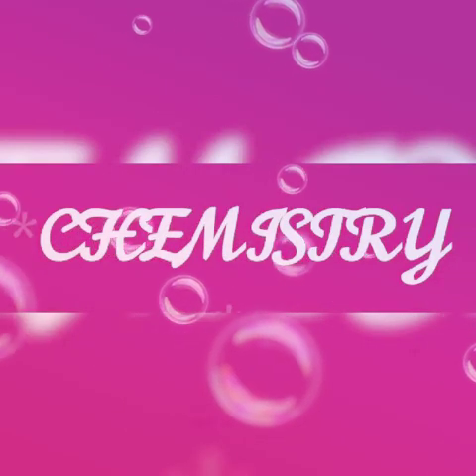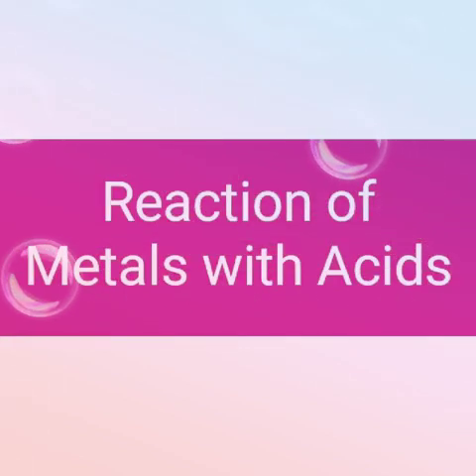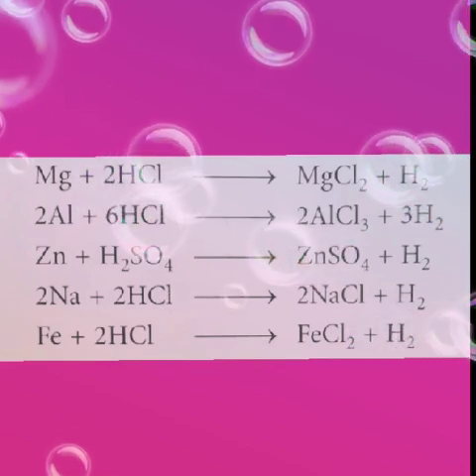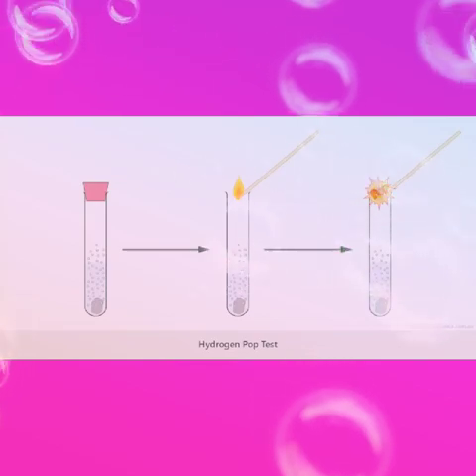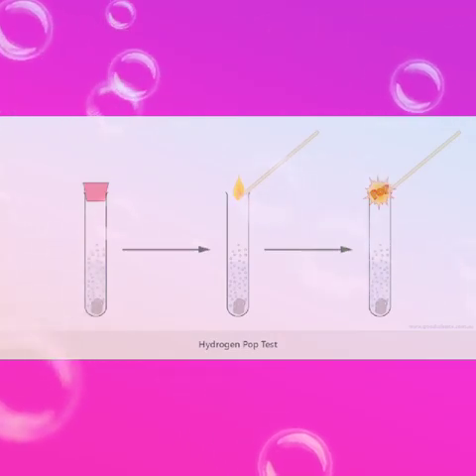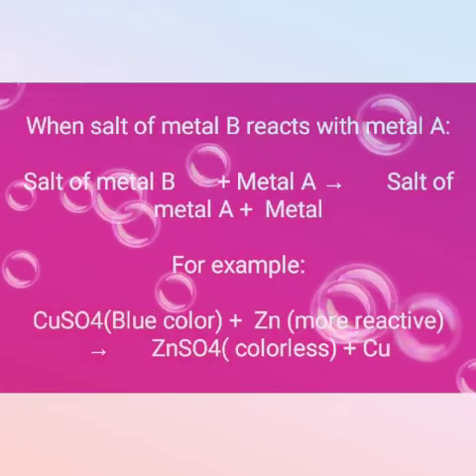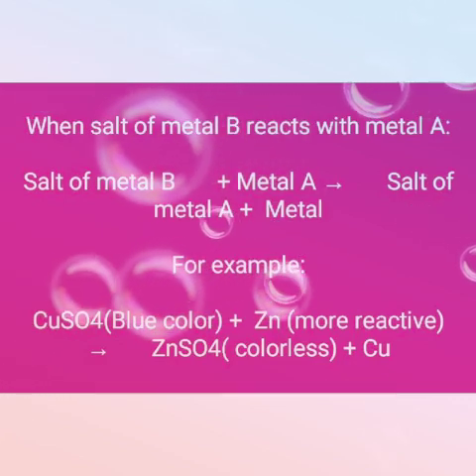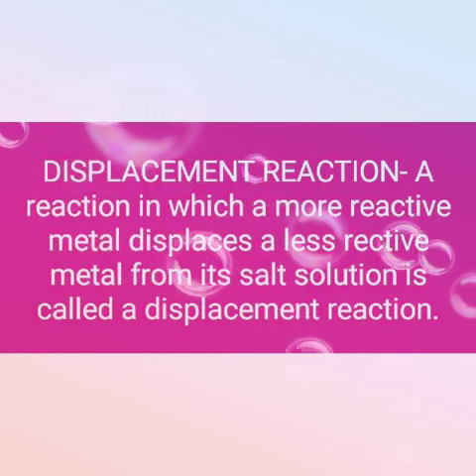Chemistry of class 8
Please like my vedio